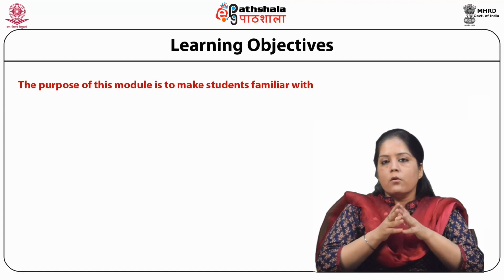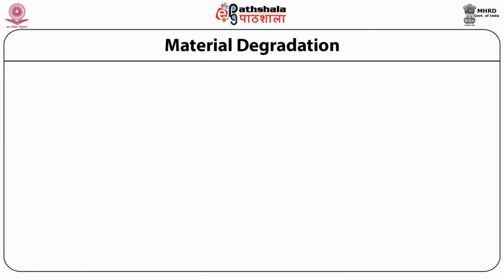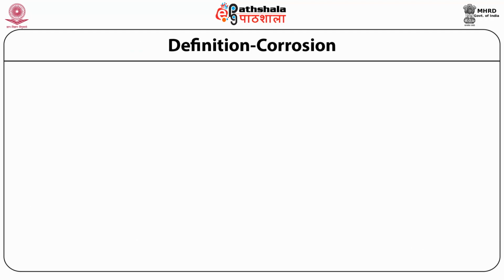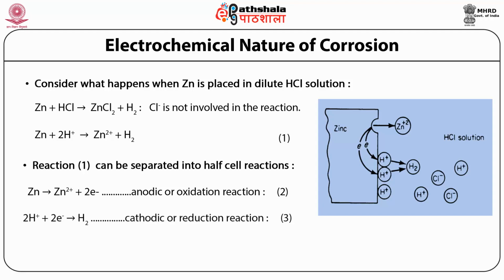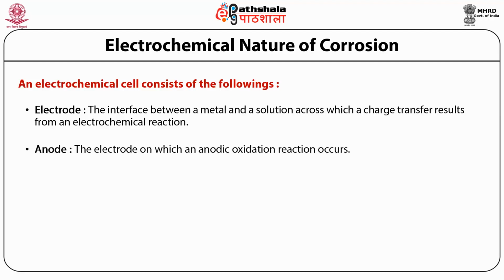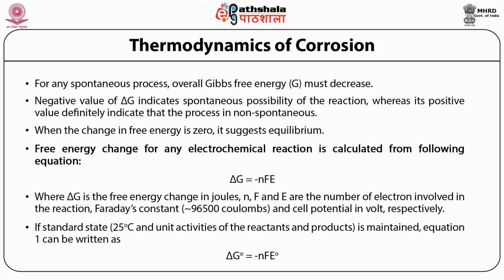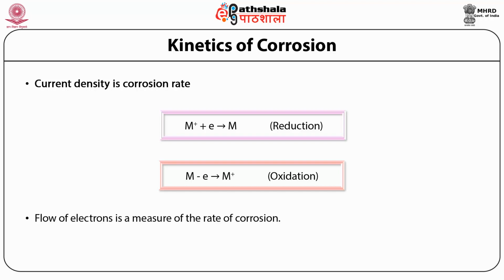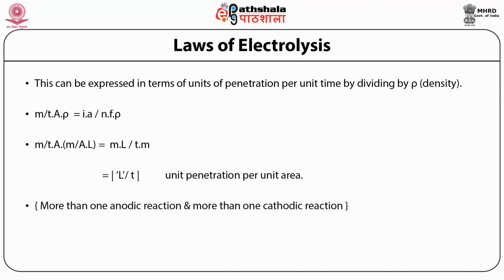Environmental degradation of materials: Part I (Corrosion)